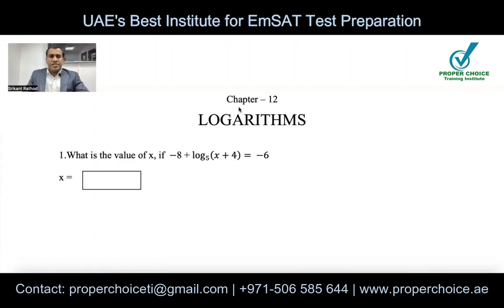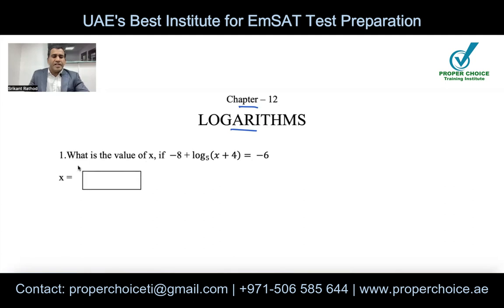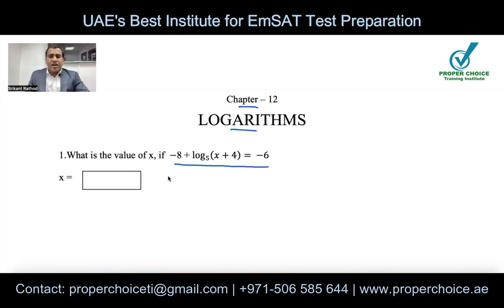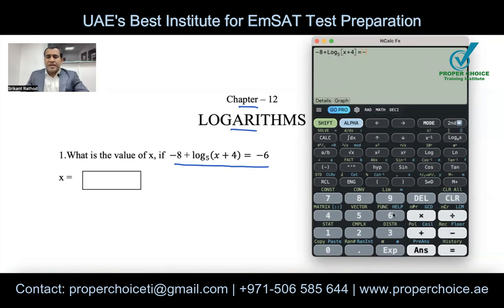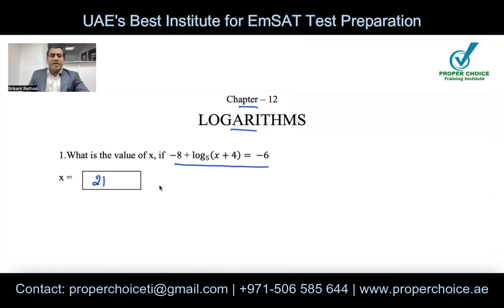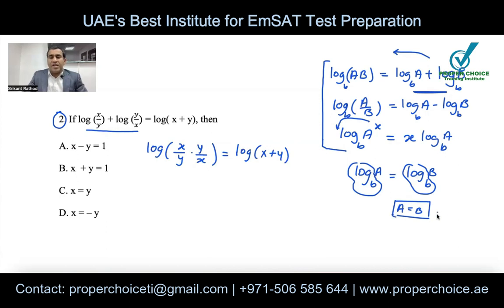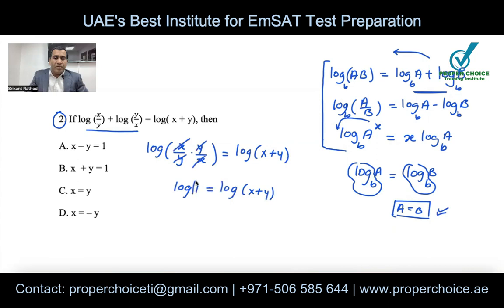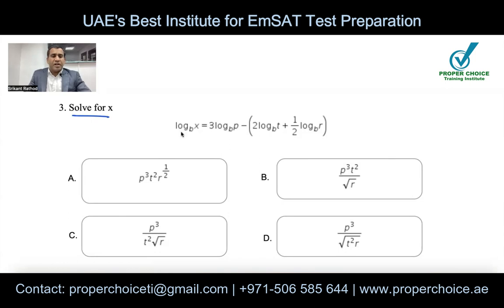EmSAT Achieve Math test preparation 2023 | Algebra | Chapter 12 - LOGARITHMS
This video provides a brief information about variety of questions tested on Logarithms in EmSAT Achieve math test. Questions included here are as per the standards of EmSAT Achieve math test

Follow the link below to watch previous chapter videos from Algebra